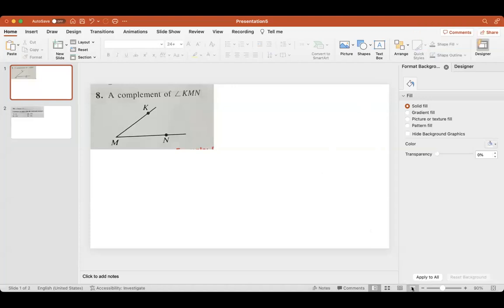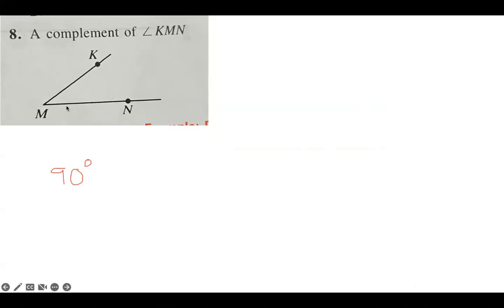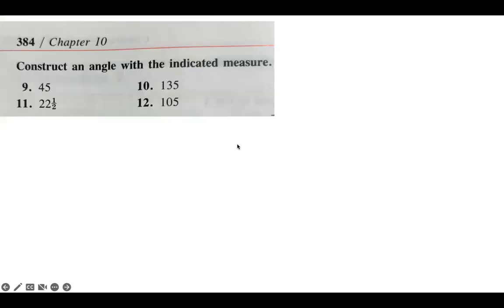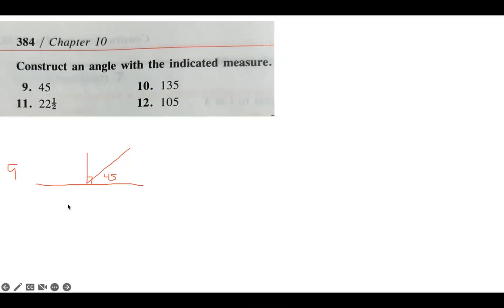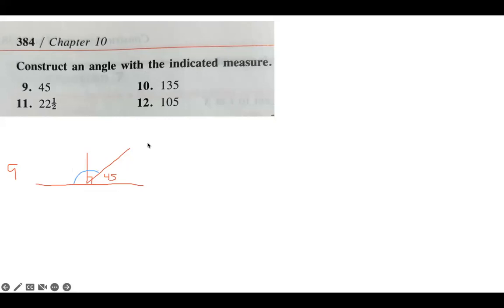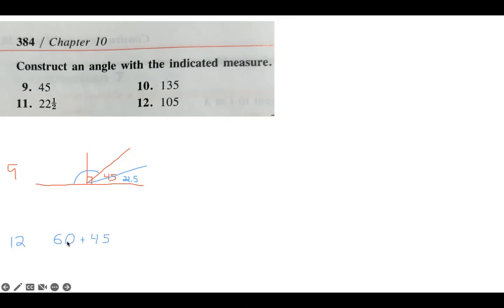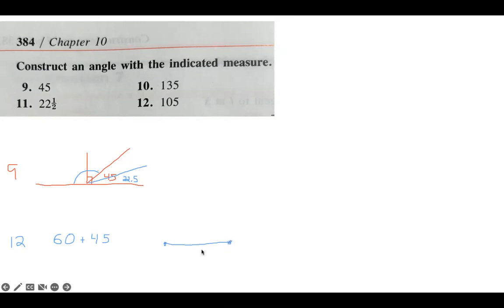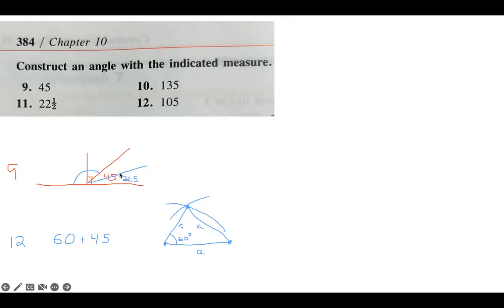KR Geo hw 102